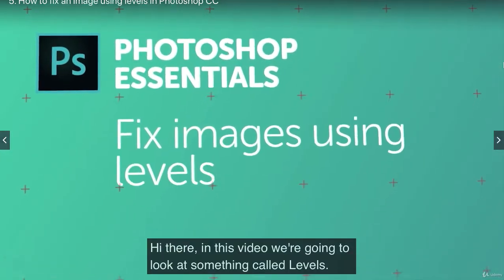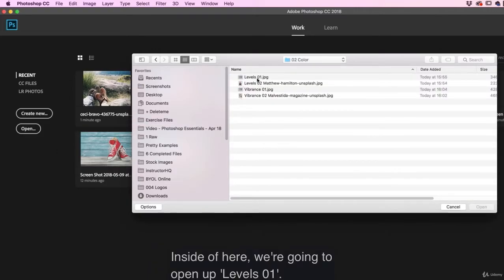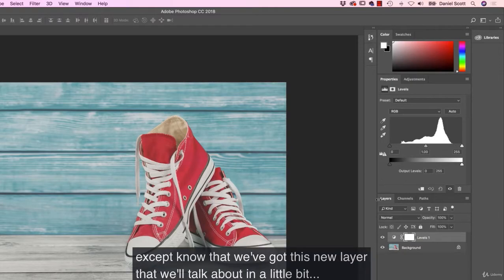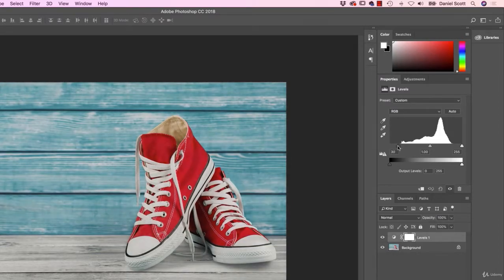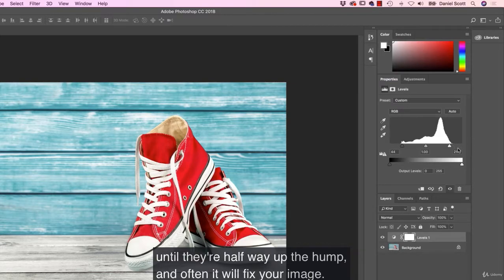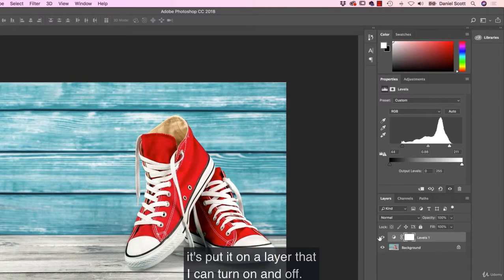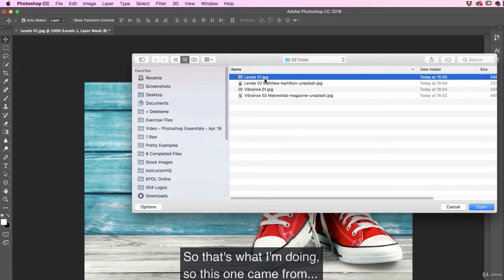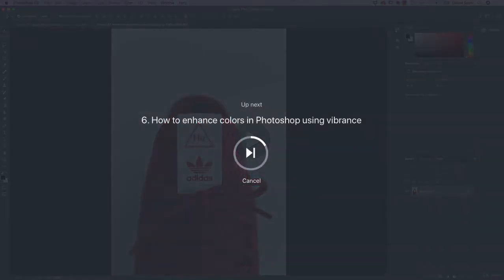(5th video)How to fix an image using levels in photoshop cc photoshop full course graphic designing